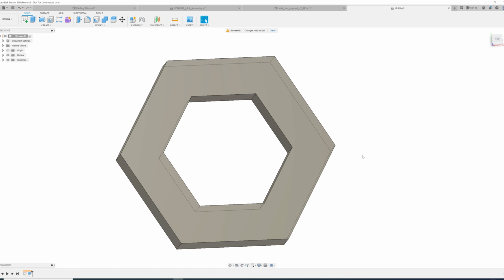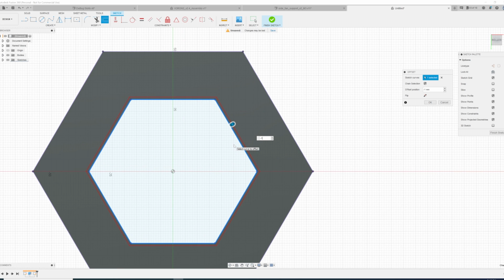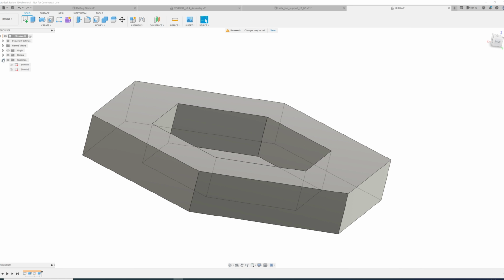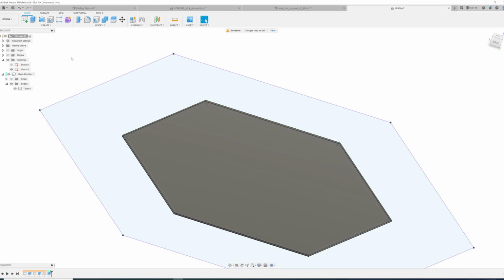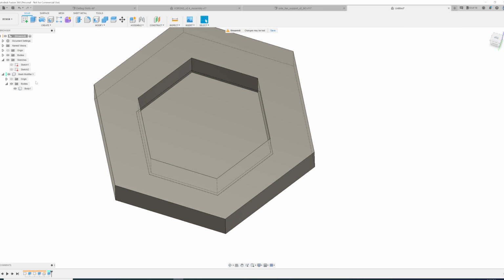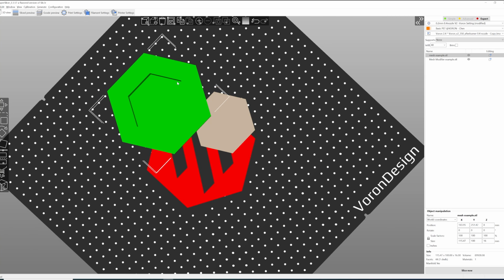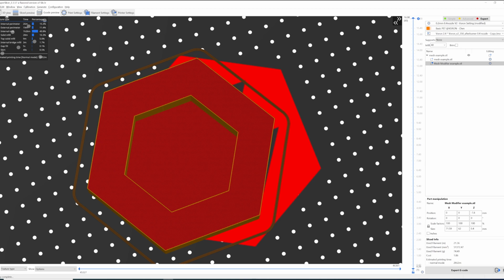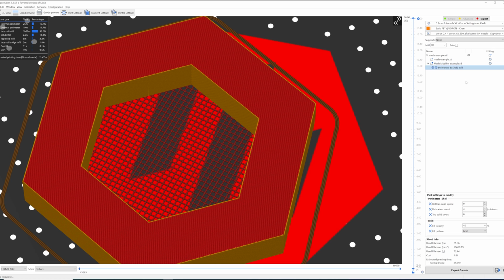[Full Tutorial] How to print meshes to your 3D printed parts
This is the full tutorial for adding meshes to your 3d printed parts